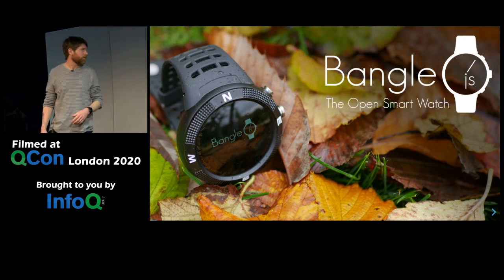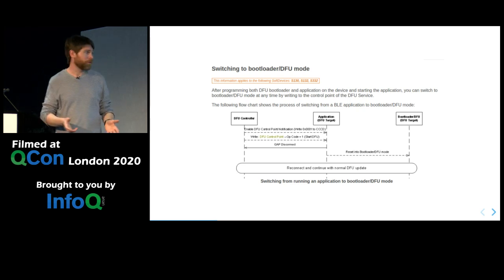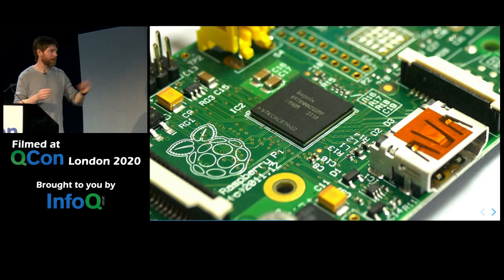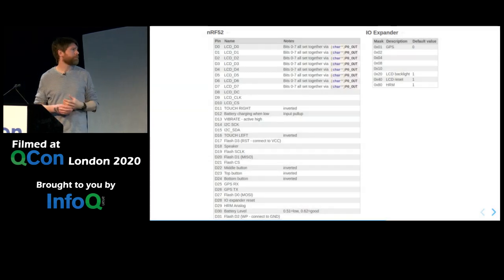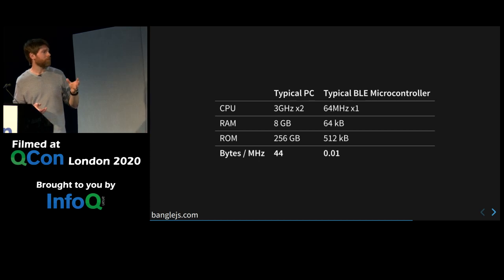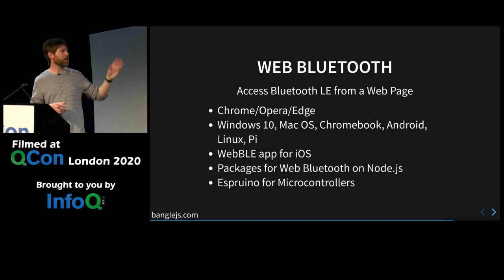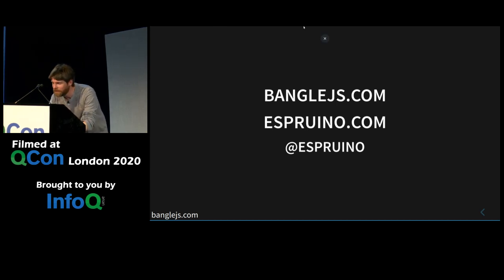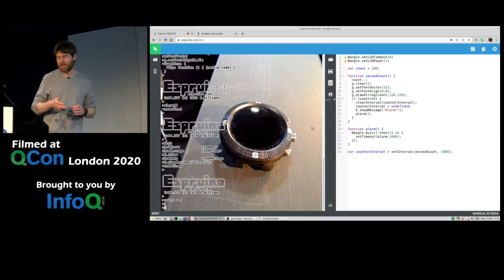Bangle.js - Creating a Smart Watch with JavaScript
Gordon Williams talks about how he took an off the shelf smart watch, reverse engineered it, installed a JavaScript interpreter on 400 of them and got them into the hands of the attendees at NodeConf EU. He's currently in the process of shipping another 1500 watches to Kickstarter backers.